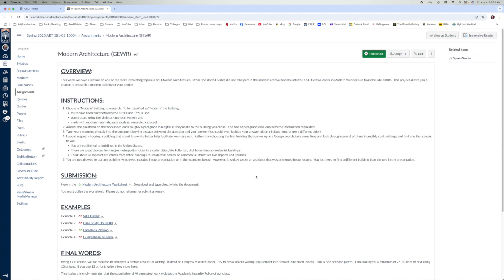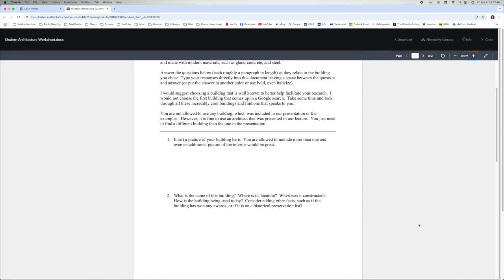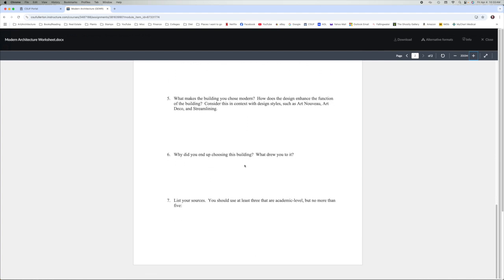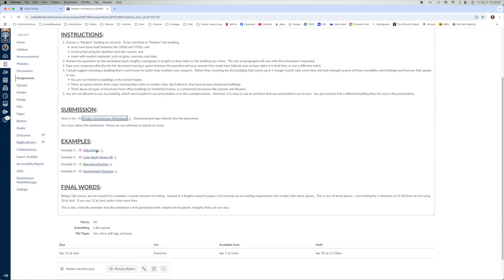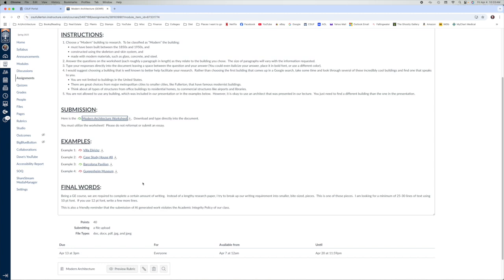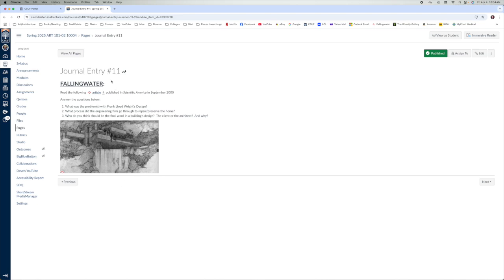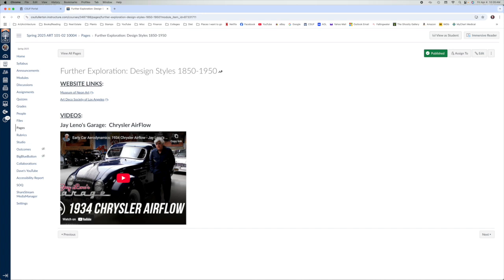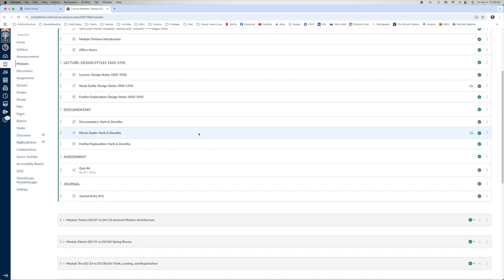CSUF ONLINE-INFORMATION FOR MODULES TWELVE AND THIRTEEN-SPRING 2025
Spring 2025
Online